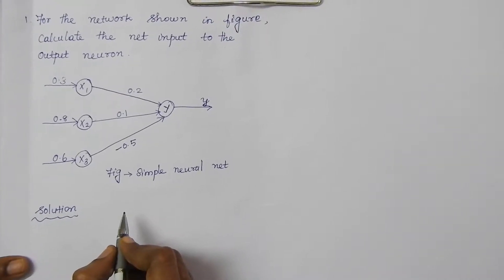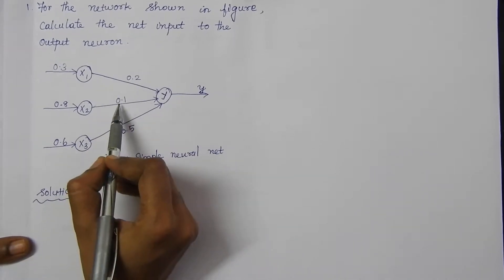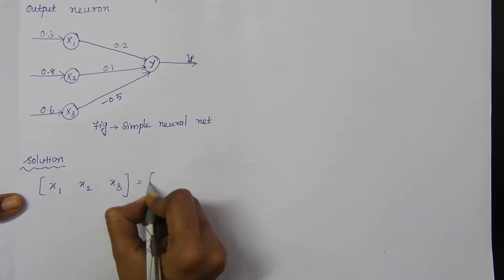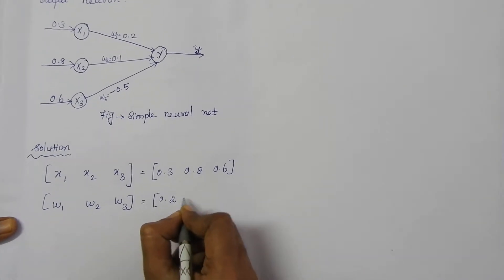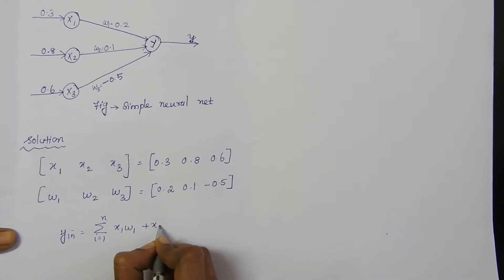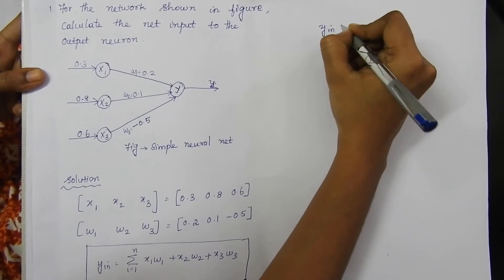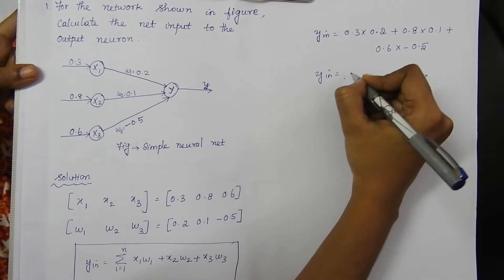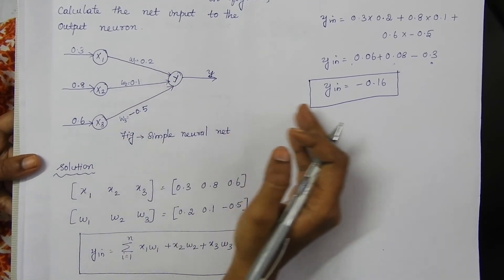Soft Computing - Calculate the net input to the output neuron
How to Calculate the net input to the output neuron?